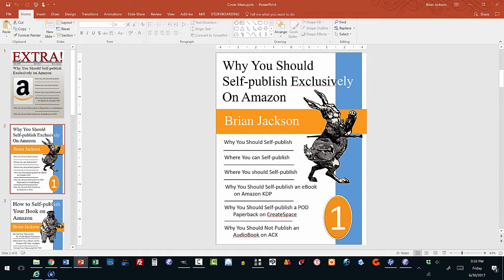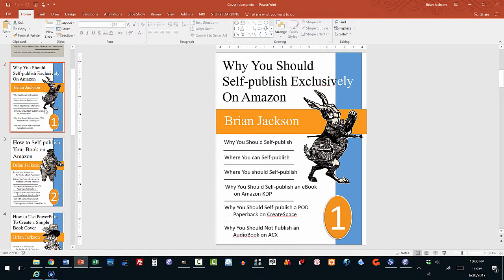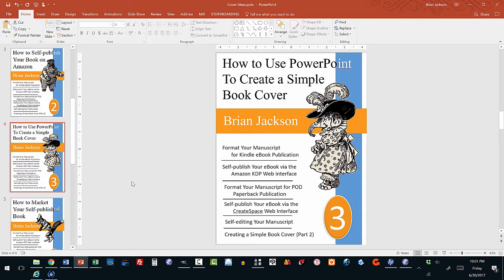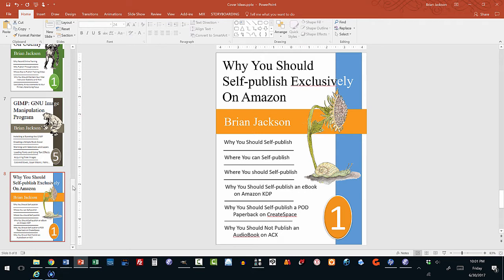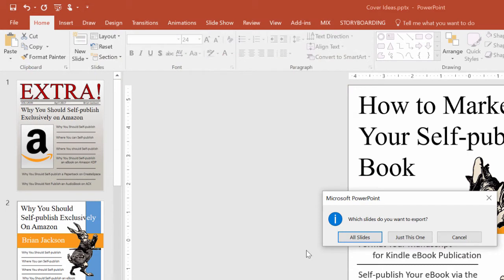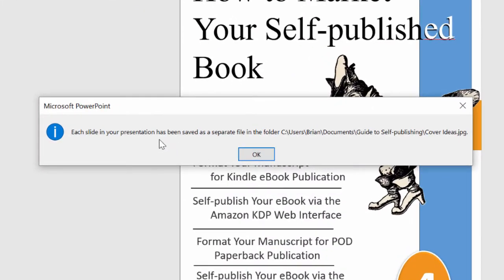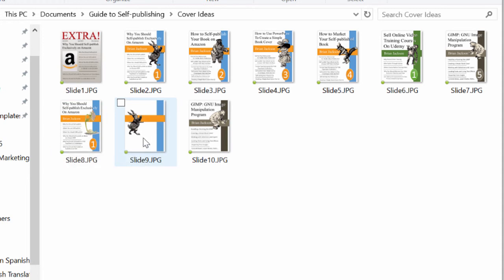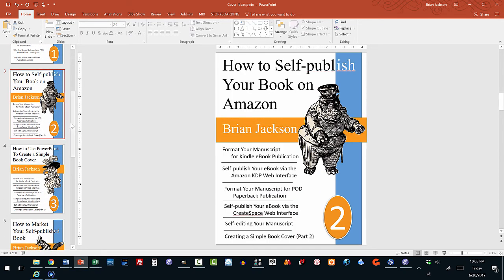Book Cover Versions, Multiple Book Covers and Exporting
Using multiple Powerpoint slides to maintain versions or multiple book covers.